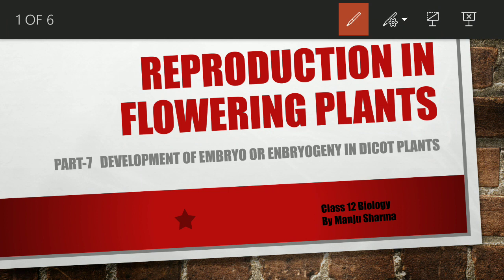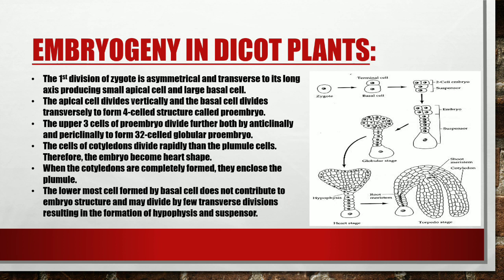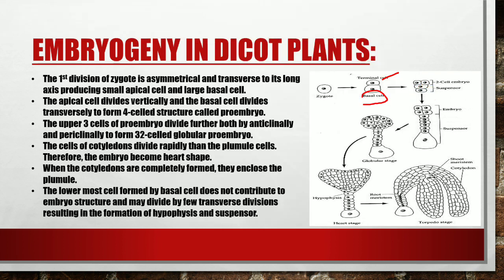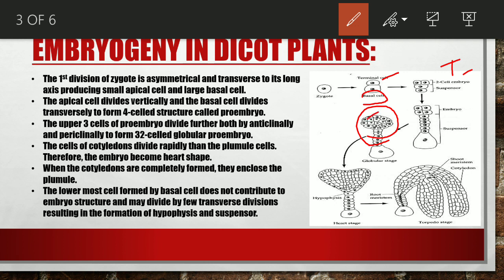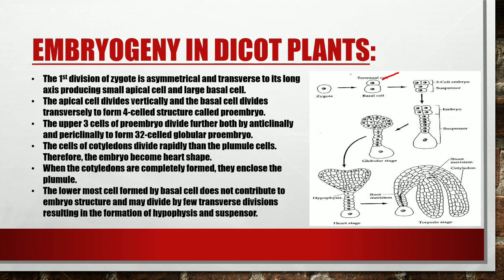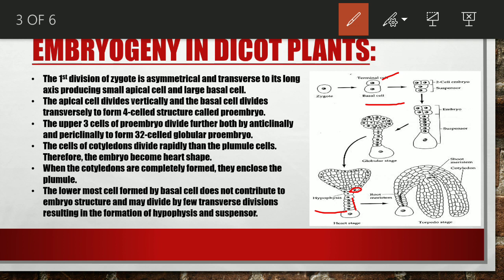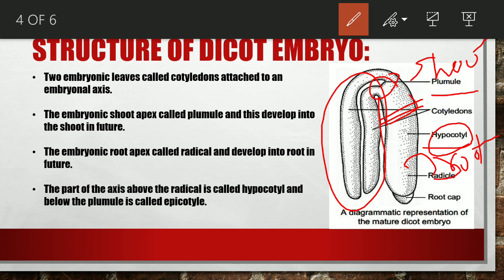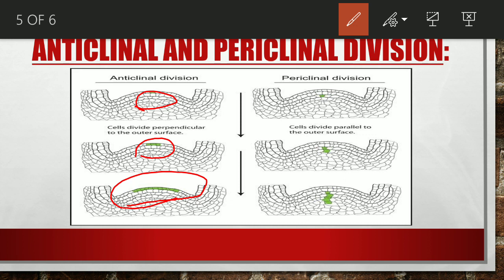Embryogenesis in dicot plants